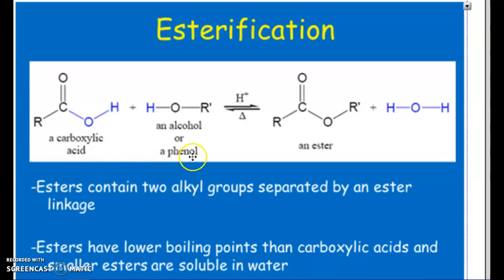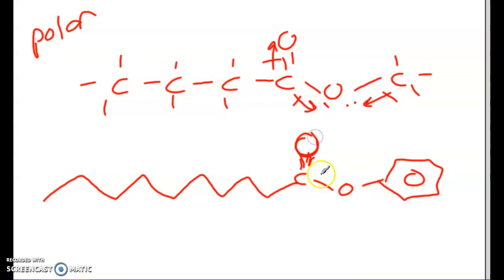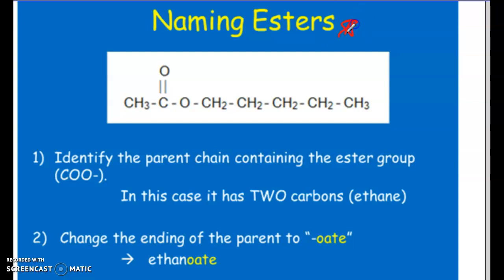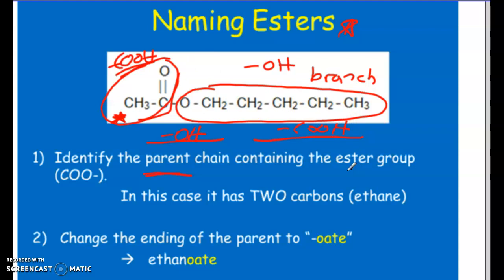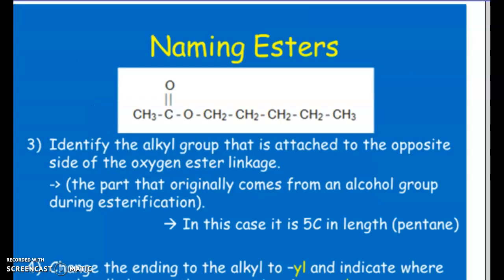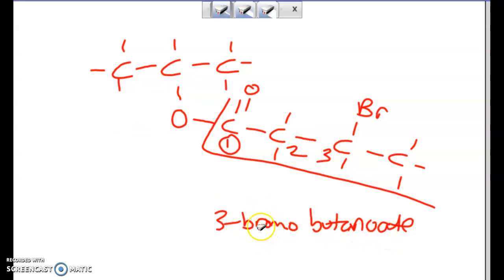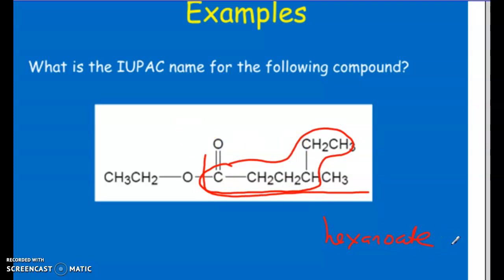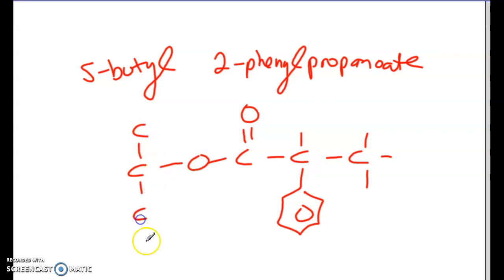acids and esters part 3